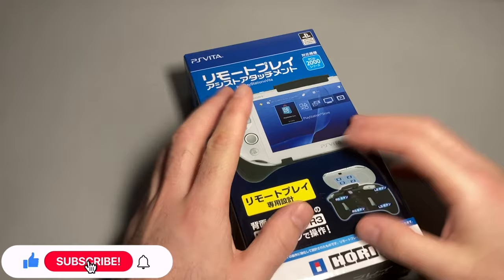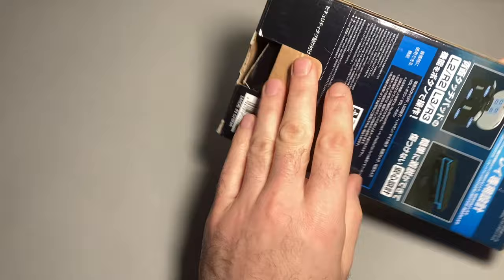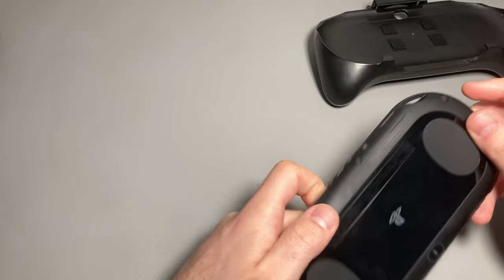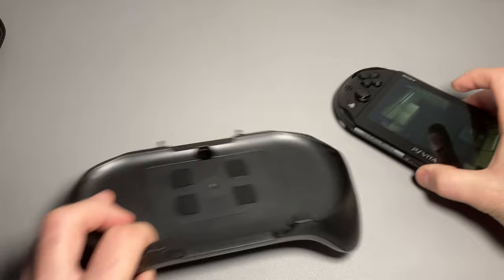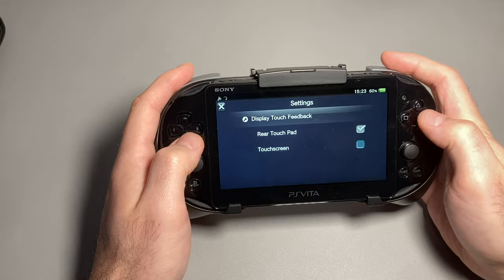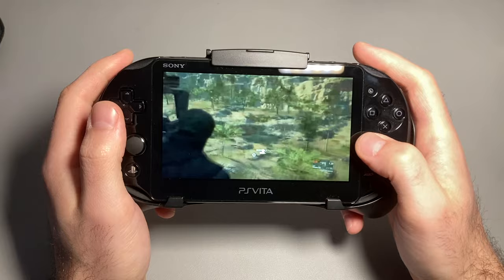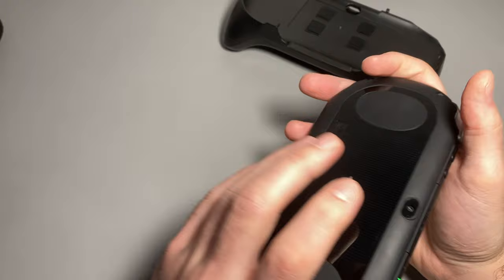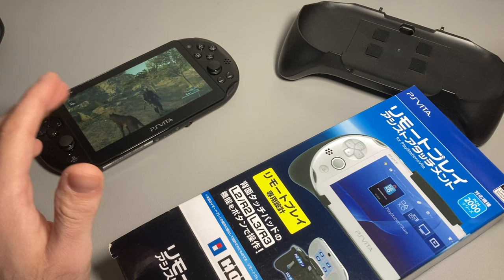The BEST PS Vita Grip? - HORI PS Vita Grip Case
Today were looking at this overhyped grip case for the PS Vita. Its pretty expensive due to it being a license playstation product but does that mean its the best? I guess it depends on who's using it.